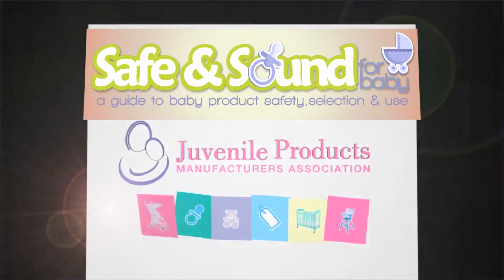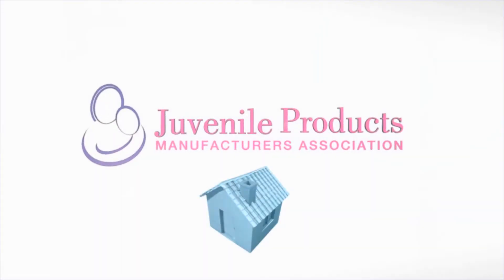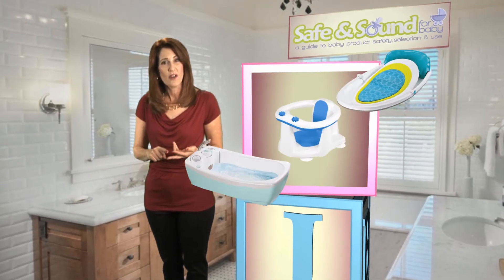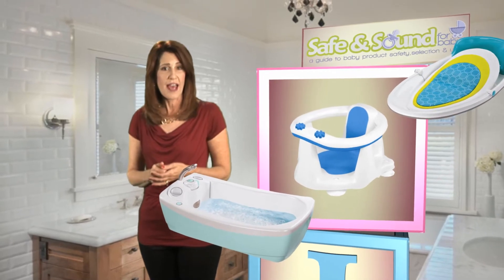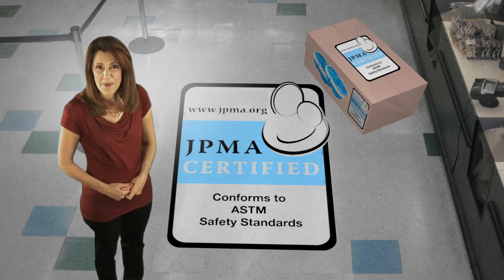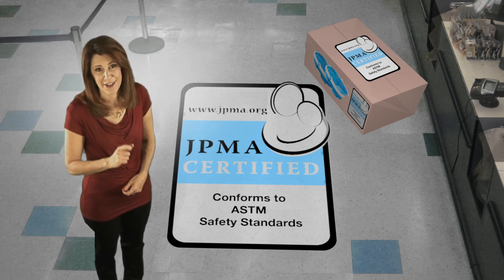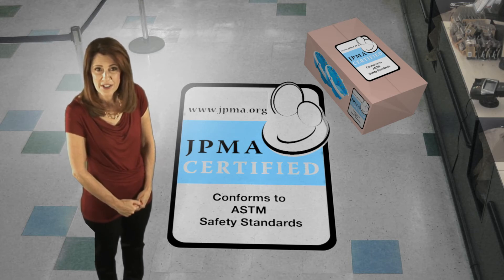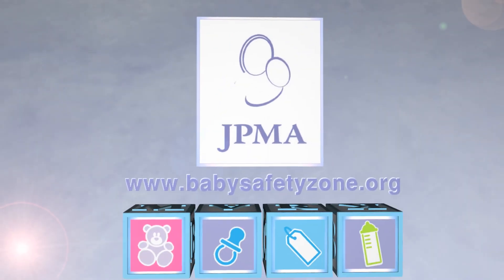Safe & Sound for Baby: Bath Tub & Bath Seat Safety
JPMA provides safety tips for parents and caregivers using bath tubs and bath seats